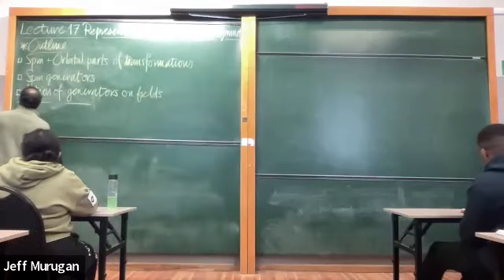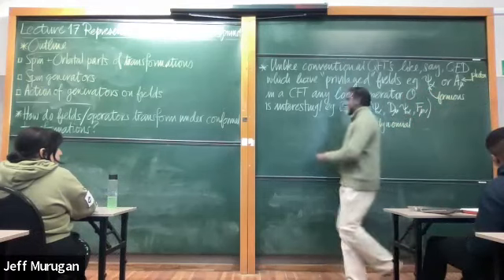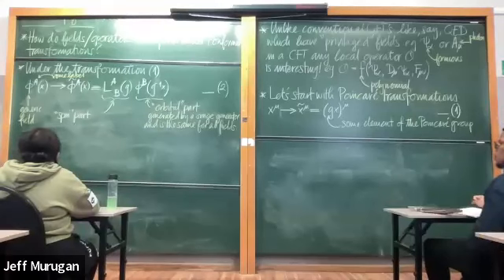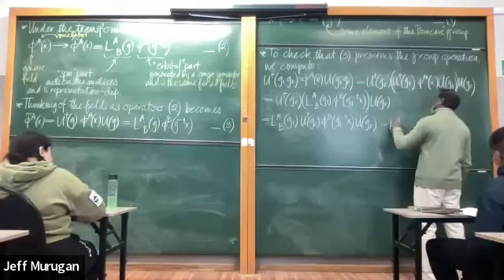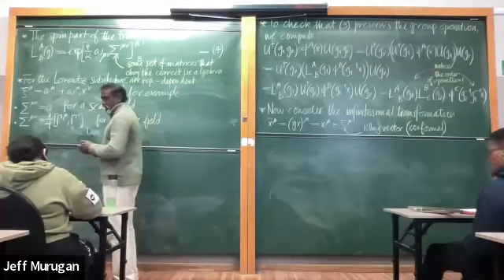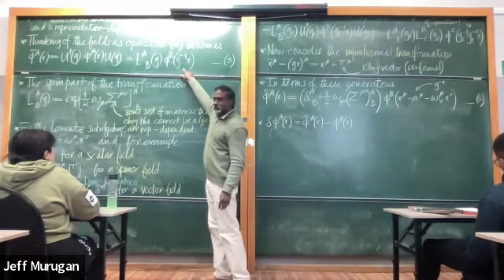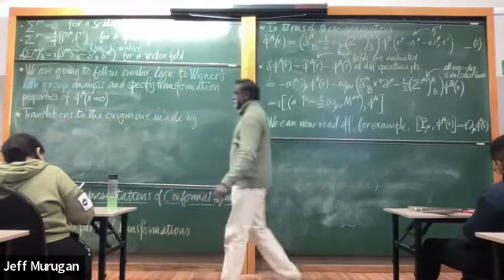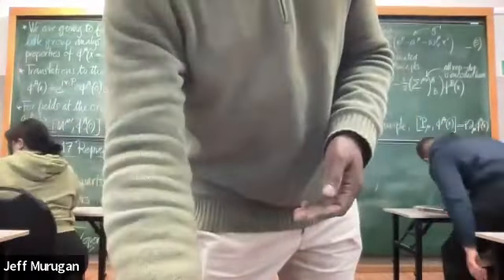CFT 2023 Lecture 17 - Representation Theory